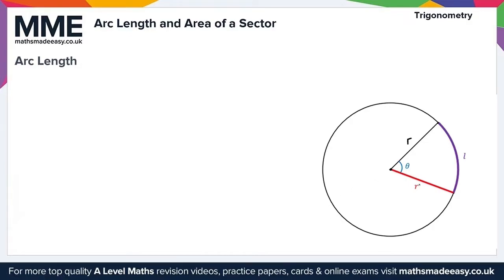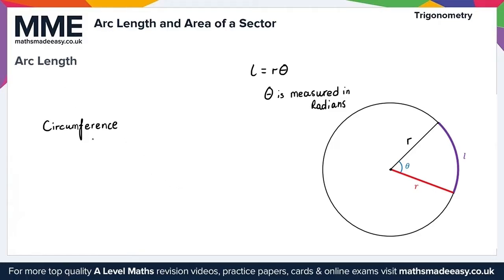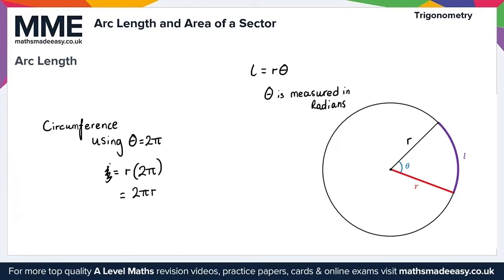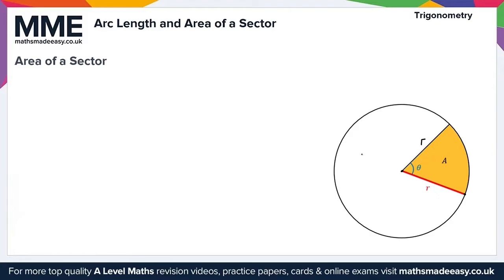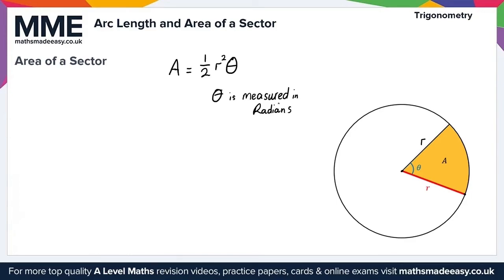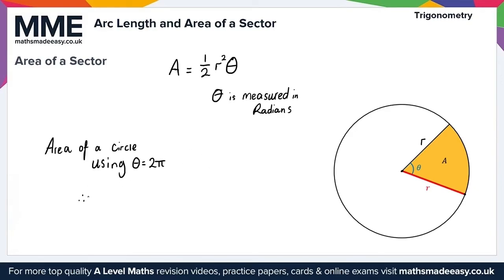54 - MME - A Level Maths - Pure - Arc Length & Area of Sector 2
This is the Maths Made Easy video on A Level Maths - Pure  - Arc Length & Area of Sector 2